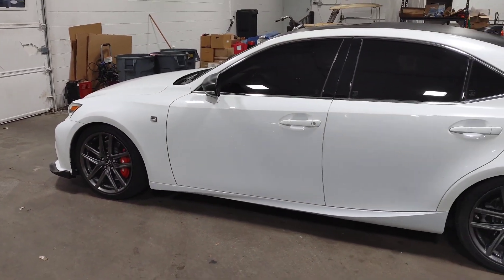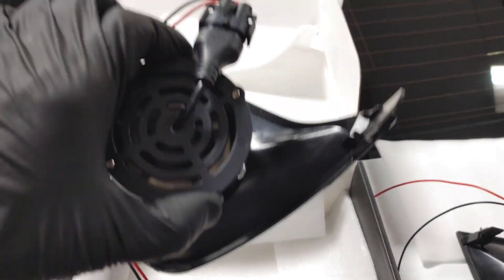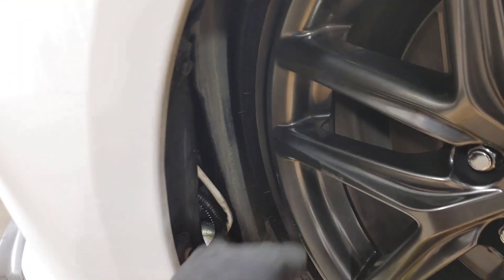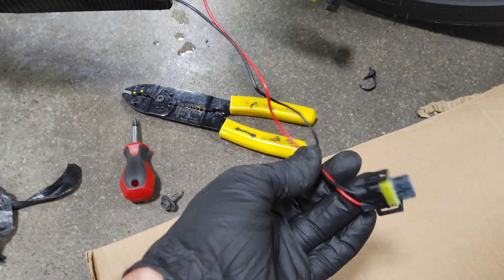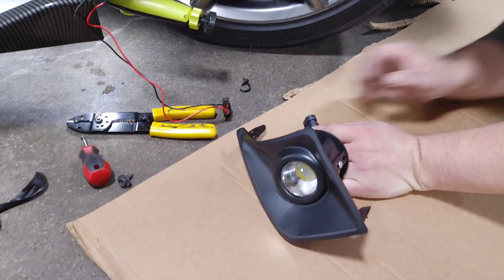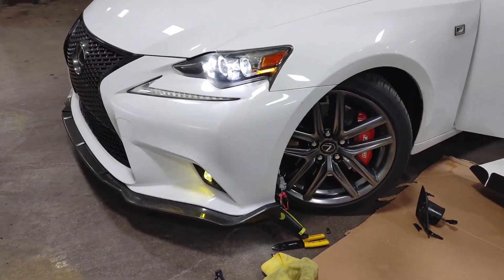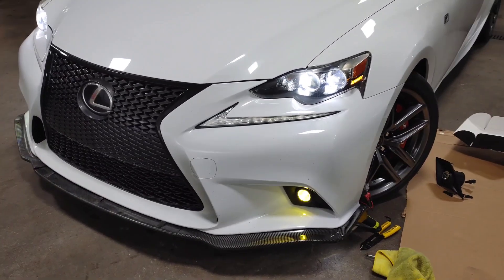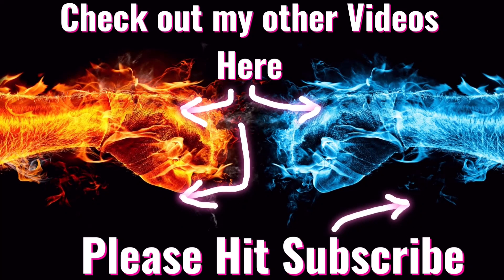2014-2016 Lexus IS250 IS350 Fog Light Kit Easy Install Video LED IJDMTOY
cars carsandcoffee carshow 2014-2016 Lexus IS250 IS350 iJDMTOY LED Fog Light Kit Yellow 2500K $127
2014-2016 Lexus IS250 IS350 iJDMTOY LED Fog Light Kit White 6000K $110
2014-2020 Lexus LED Bumper Reflector Lights $59
Full LED Side Door Courtesy Light Assy Compatible $16
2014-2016 Lexus IS200T IS250 IS350 F Sport, Carbon Fiber Front Lip $89
Carbon Fiber Trunk Spoiler Wing 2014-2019 Lexus IS200t IS250 IS350 IS300 $154
LED Reverse Lights 921 Bulb $8
T-Tap Wire Connectors $12

Check out my 14-16 Lexus IS 250 IS350 Amazon Store, for other products that I recommend

1- EXCELLENT SCANNER (BLUETOOTH BLUEDRIVER)
2- OK SCAN TOOL (FOXWELL)
3- GREAT SCANNER FOR ALL SYSTEMS (AUTEL)
4- PROFESSIONAL SCAN TOOL (AUTEL)
5-BATTERY JUMP START TOOL (NOCO)
6- BATTERY CHARGER (NOCO)
7- BATTERY TESTER (TOPDON)
8- CRAFTSMAN 450-PIECE TOOL SET
9- GEARWRENCH 20 PIECE SAE/METRIC RATCHETING WRENCH SET
10- 1/4 DEWALT CORDLESS IMPACT KIT
11- 3/8 DEWALT CORDLESS IMPACT KIT
12- 1/2 DEWALT CORDLESS IMPACT KIT